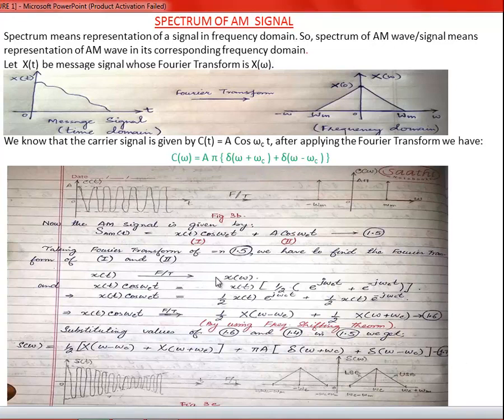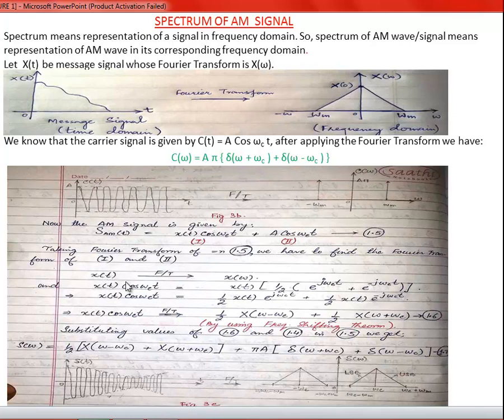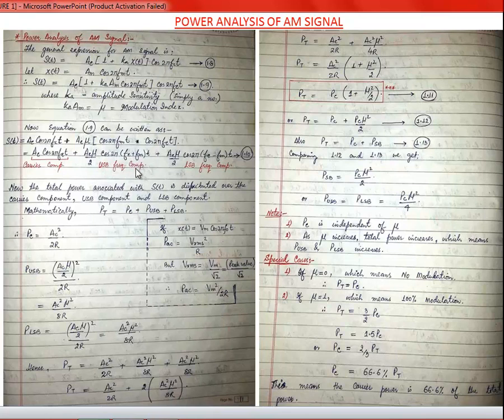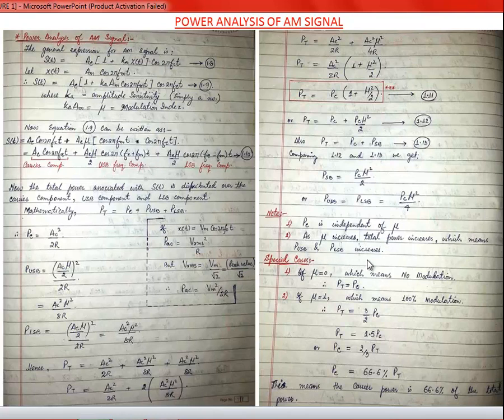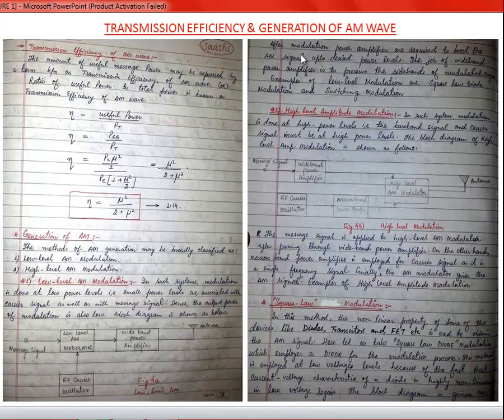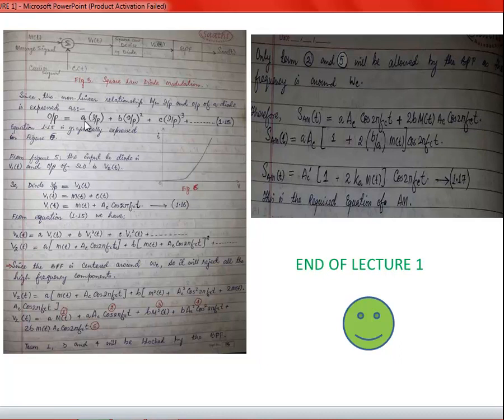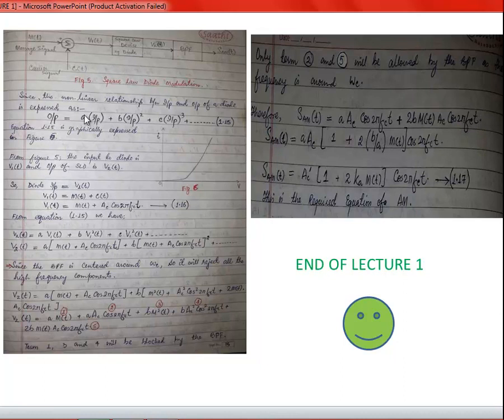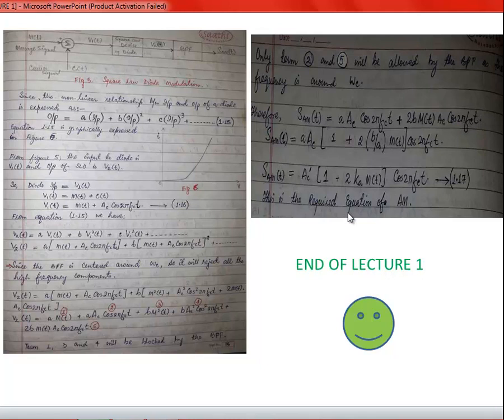Spectrum of AM signal (02)